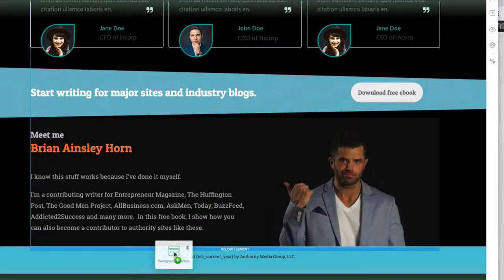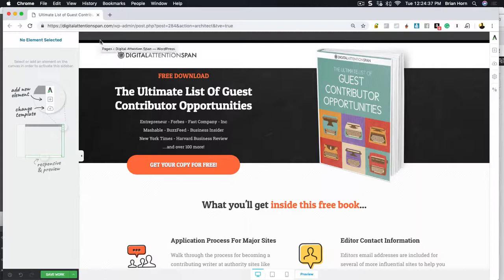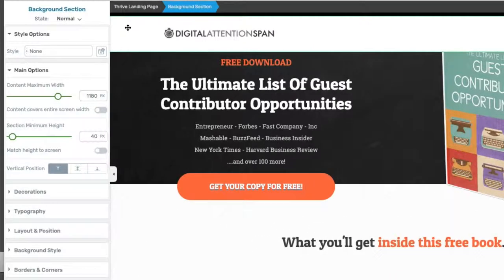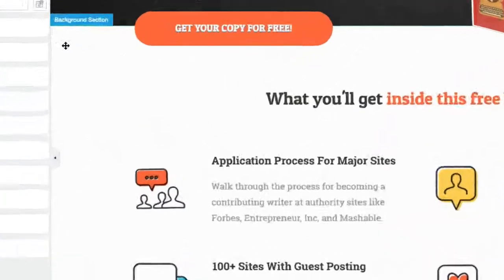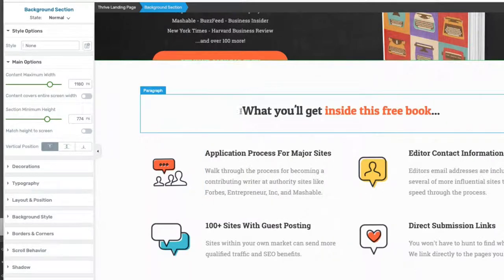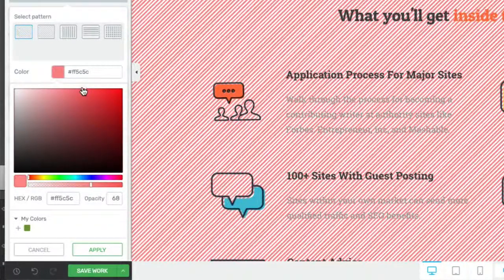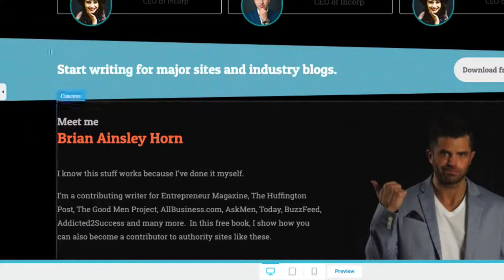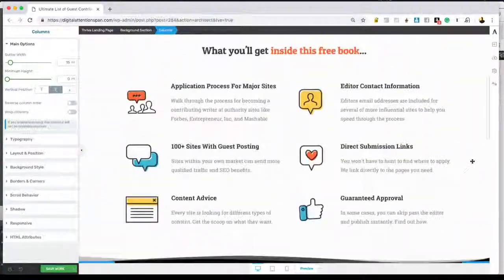How To Edit Background Sections With Thrive Architect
In this video, I show you how to add and edit background sections with Thrive Architect.

If you are building a new online business or want to grow an existing one, you need to understand how the Digital Attention Span Economy is changing everything about marketing online.

We're building an incredible training resource here exclusively to help you understand and overcome these changes with free trainings, tools, templates, resources and more.

to get free access to the member dashboard.